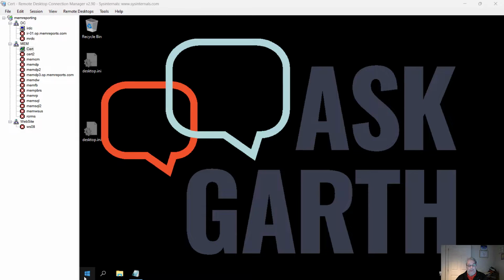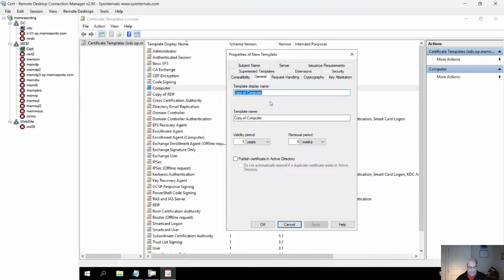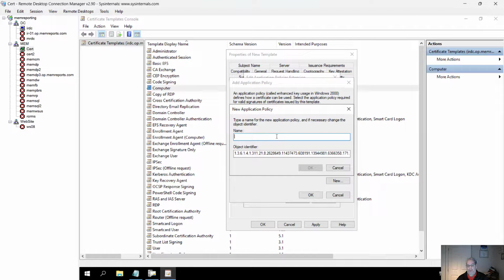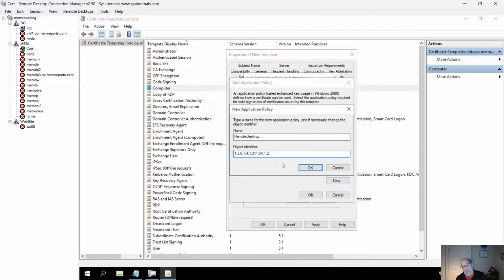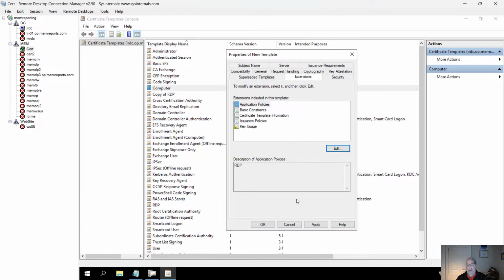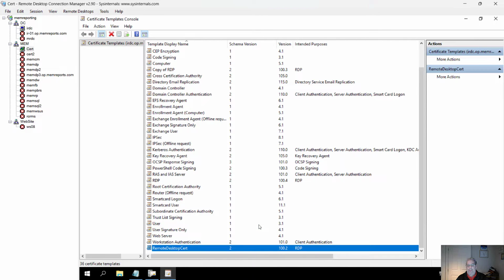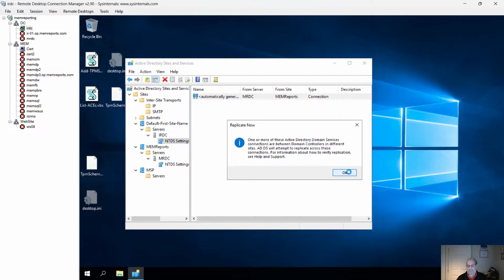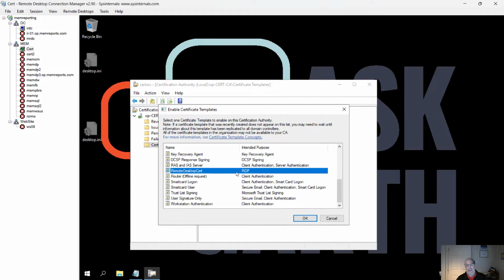How to Create RDP Certificates.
Eliminate annoying certificate messages in RDCM and Remote Desktop Connection (RDC) by creating RDP certificates like a pro!

This video will walk you thru the steps of creating an Certificate Template for use with Remote Desktop (RDP).